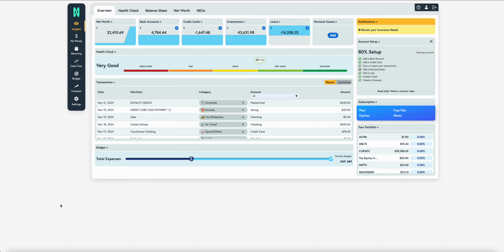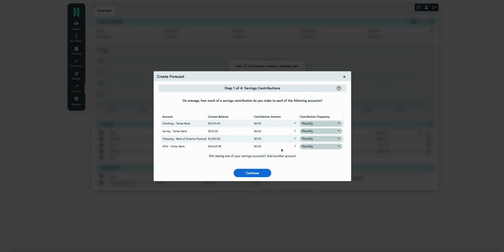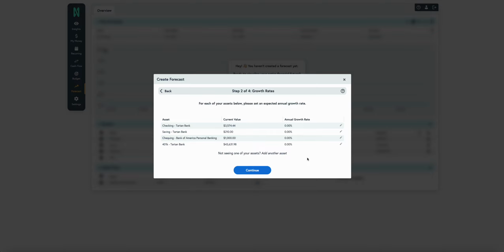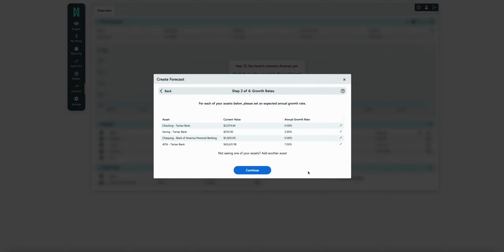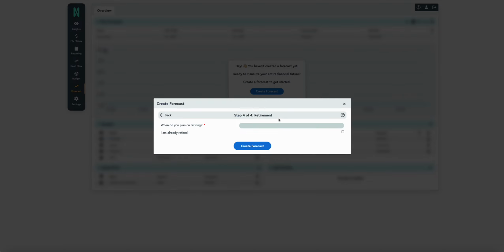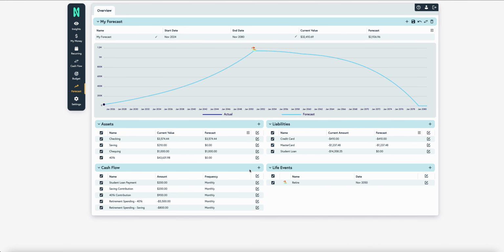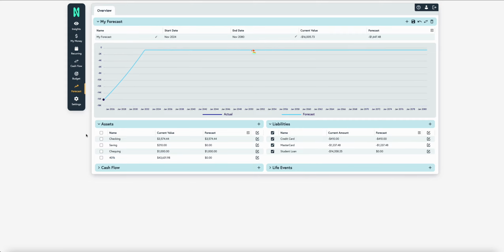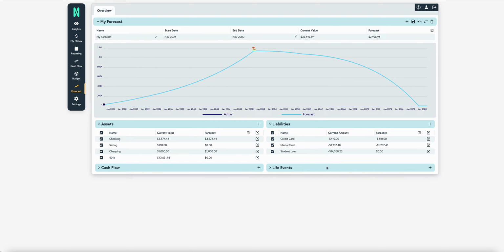Quick Start 5: Creating A Forecast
Neontra’s forecasting feature is a financial planning tool that allows you to create a plan and track your progress against it. On the forecast page, you can visualize your future net worth and the projected value of all your accounts, assets, and liabilities.

Having a living financial plan can help reduce financial stress. In this video, we will demonstrate how to build a financial plan and analyze the future values of your bank accounts, loans, and other assets and liabilities.